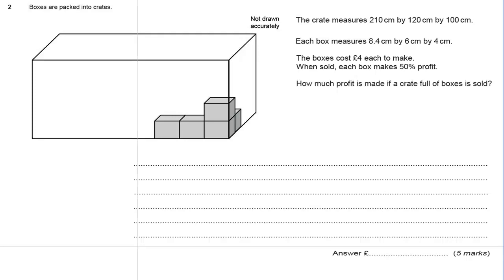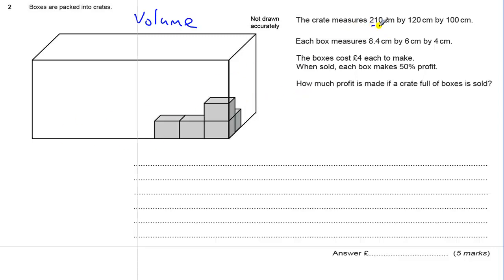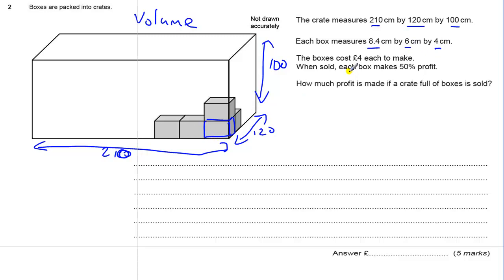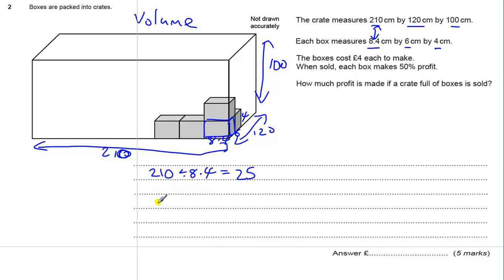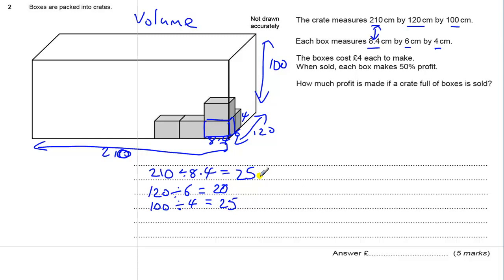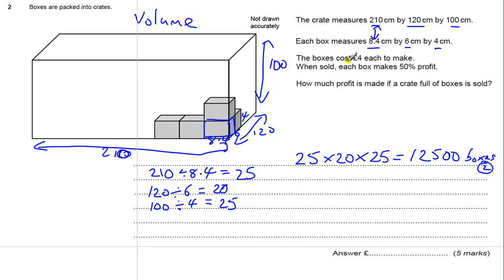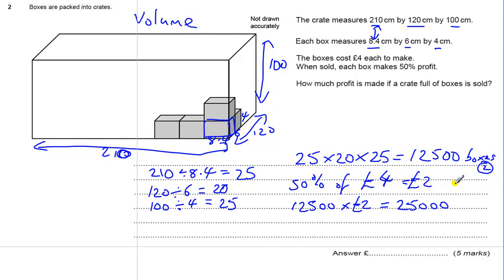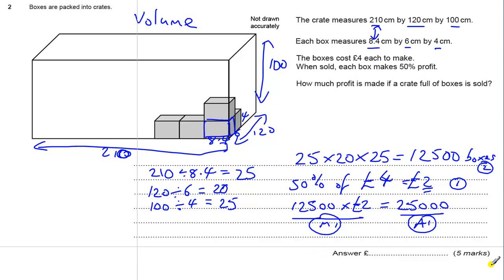GCSE Maths revision Exam paper practice volume of a cuboid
GCSE Exam paper practice set 4 question for AQA Higher Unit 3 Question 2 Volume